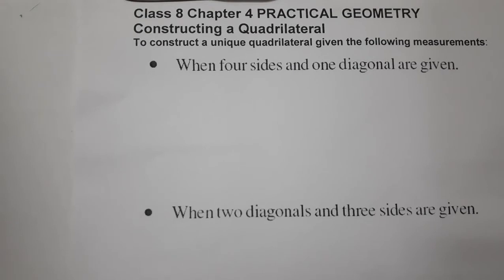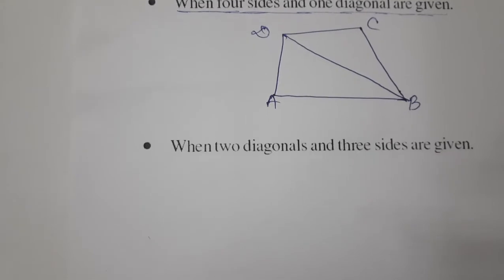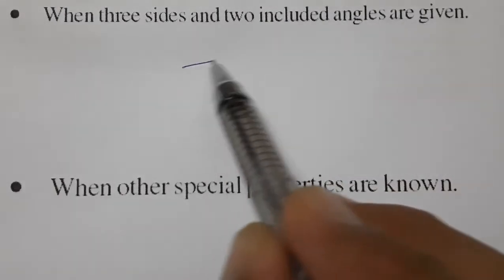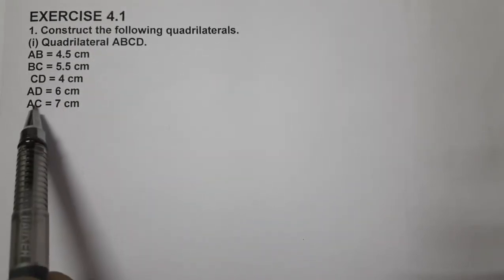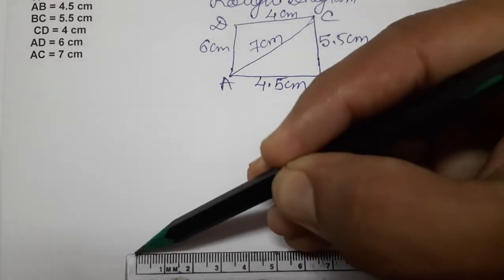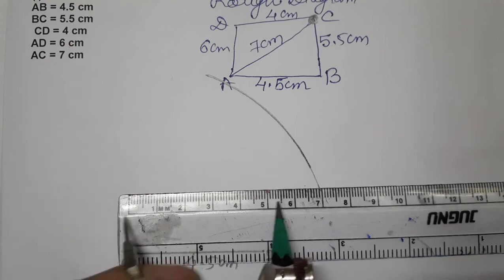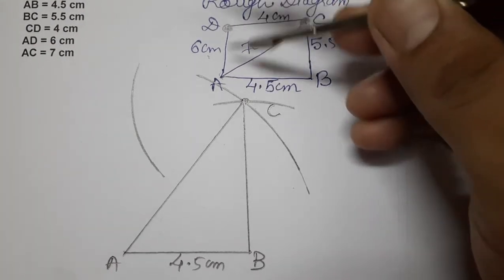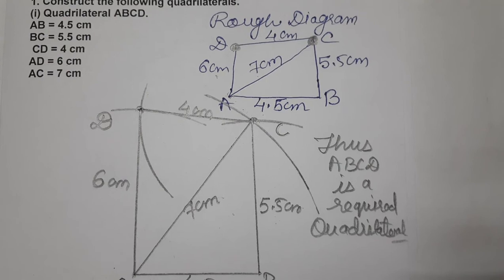Practical Geometry/ Class 8/Mathematics/Introduction of Constructions of Quadrilaterals & Ex.4.1 Q.1